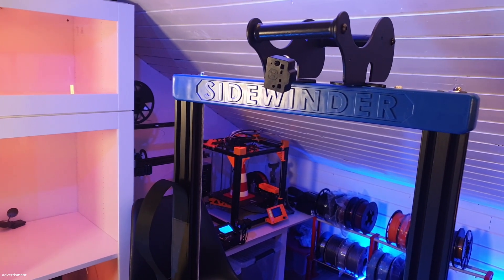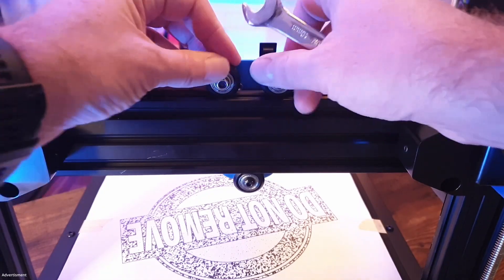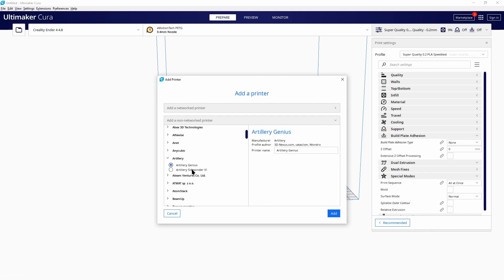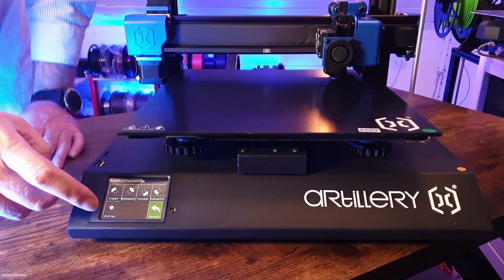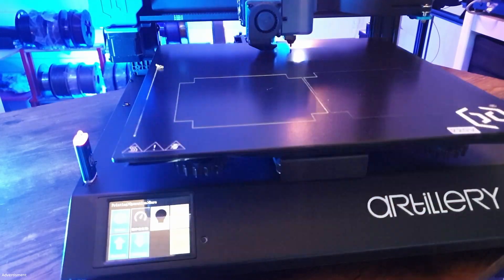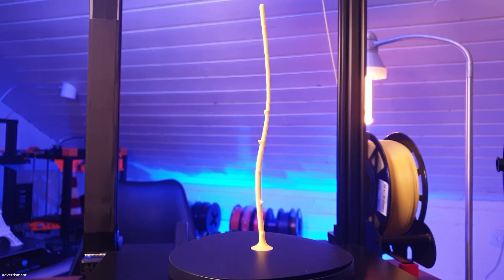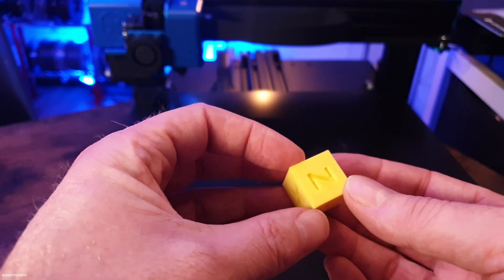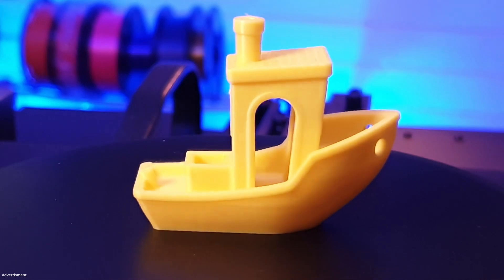Artillery Sidewinder X2 - the big direct extruder with ABL sensor in my review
Artillery Sidewinder X2 - the big direct extruder with ABL sensor in test

The Artillery Sidewinder X2 is a great printer with direct extruder - but how good is it?
How do you create a Cura profile and what do the first test prints with the X2 look like?
In this video you'll see, I assemble the Sidewinder X2 and run several test prints.

✏️ Thingiverse Parts Genius (and X2).

☑️ great entry-level printer with ABL und direct Extruder ✳️1

☑️ middle size Entry-level printer with pressure sensor leveling ✳️1.5-2